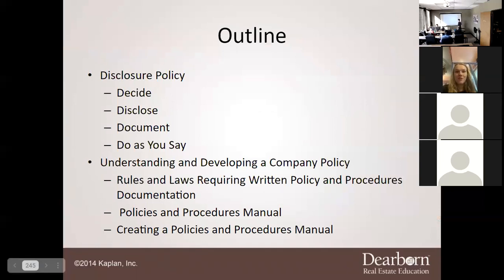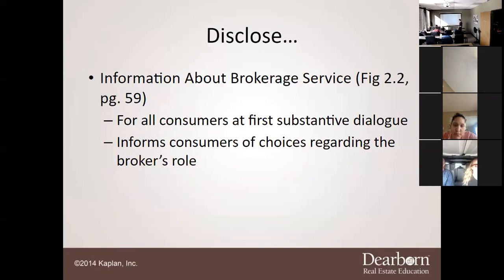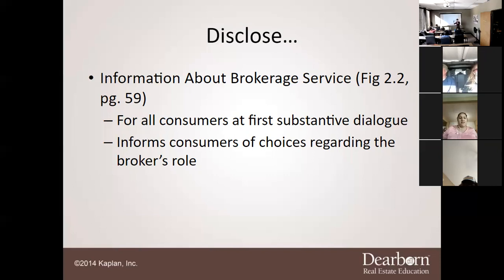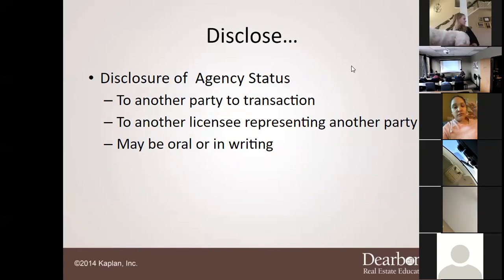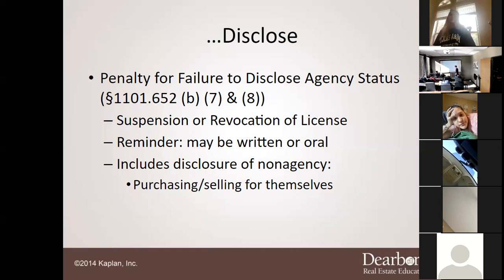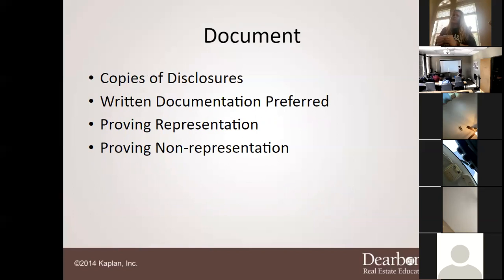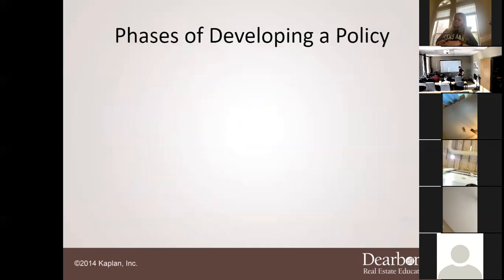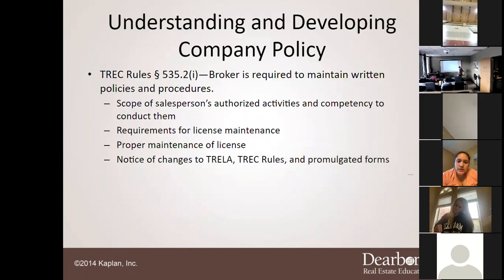Law of Agency - Chapter 8 Lecture